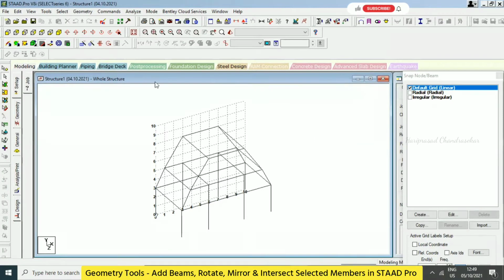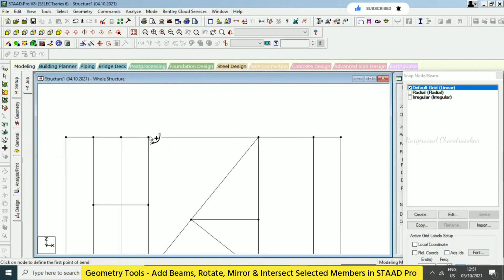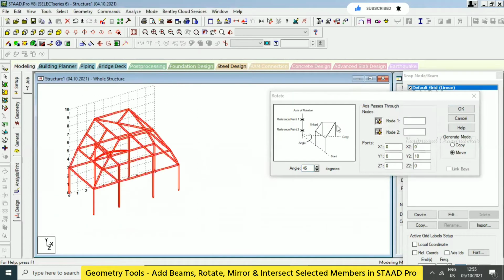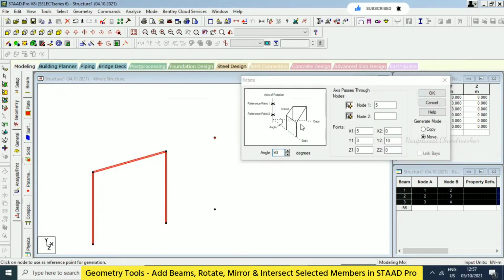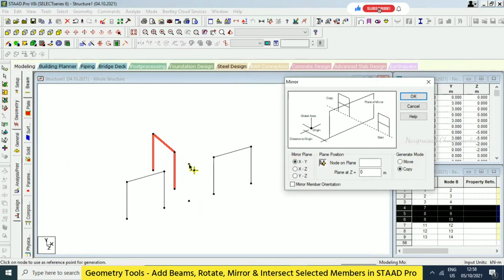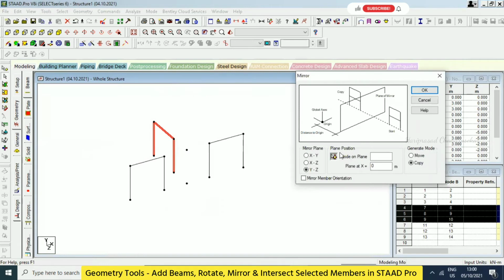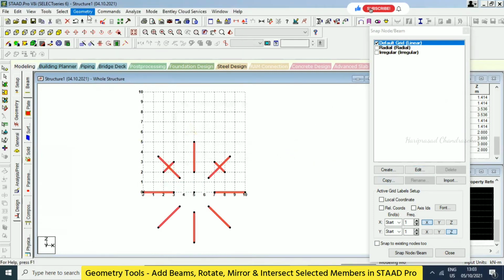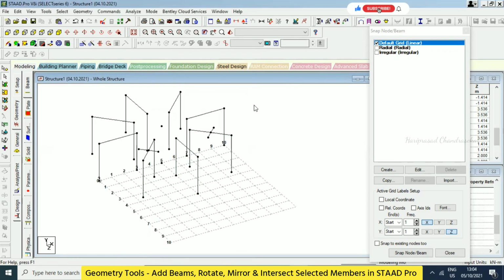Geometry Tools - Add Beams, Rotate, Mirror & Intersect Selected Members in STAAD Pro